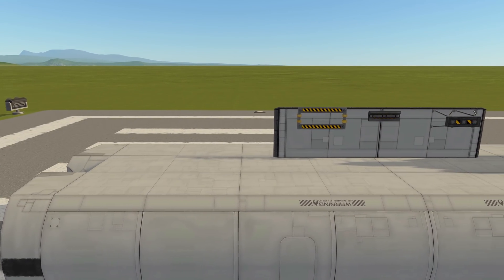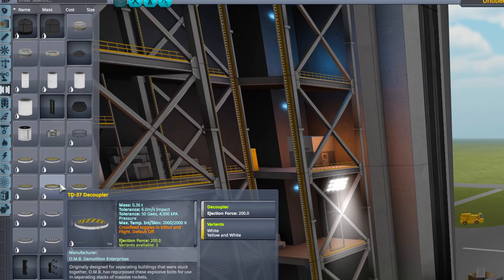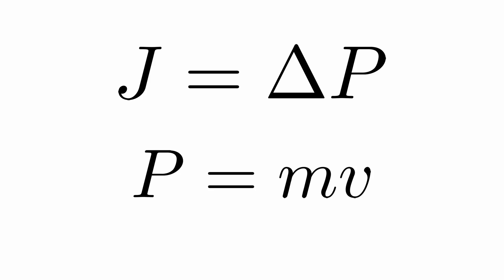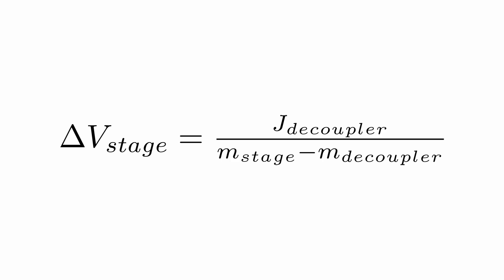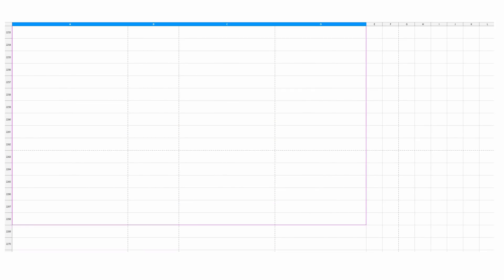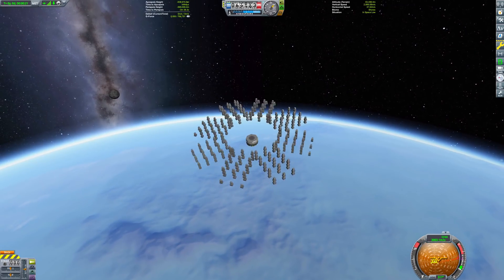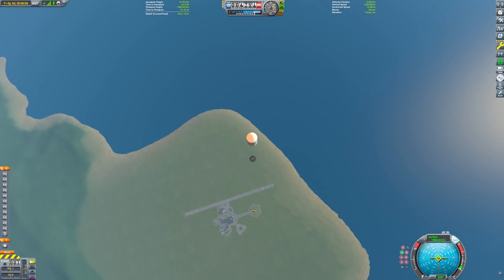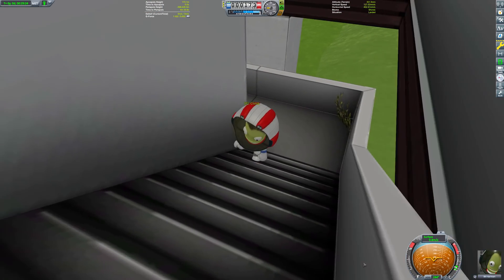Decouplers to Orbit - KSP 1.10.1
--- TIMESTAMPS ---
0:05 Introduction

0:42 Decoupler Rocket Background
7:48 Decoupler Rocket Launch

Skylight - Kaboom!